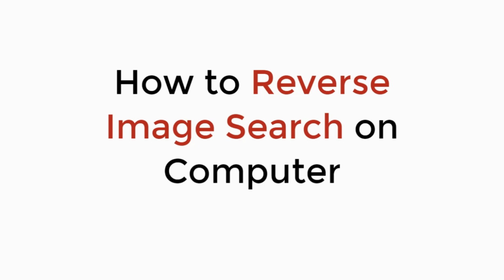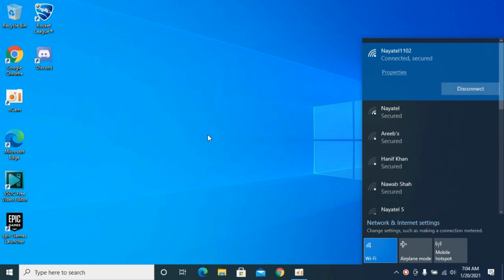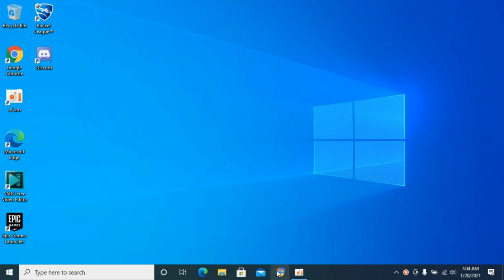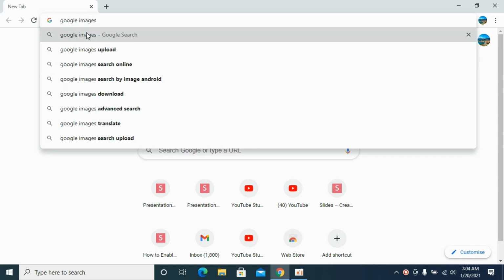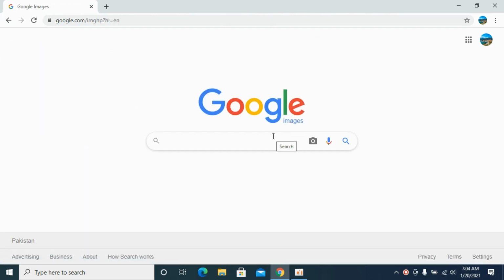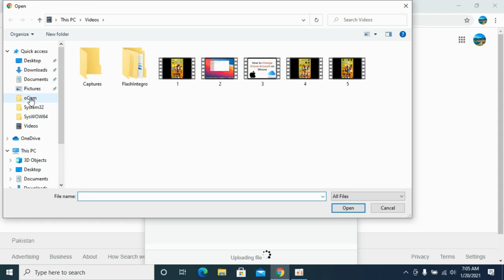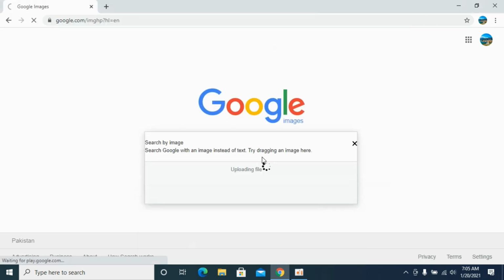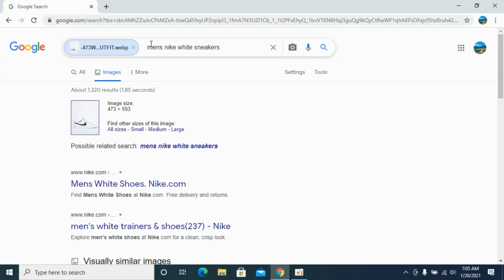How to Reverse Image Search on Computer (2021)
Learn How to Reverse Image Search on Computer (2021)

Content:
0:00 Intro
0:05 How to Reverse Image Search on Computer